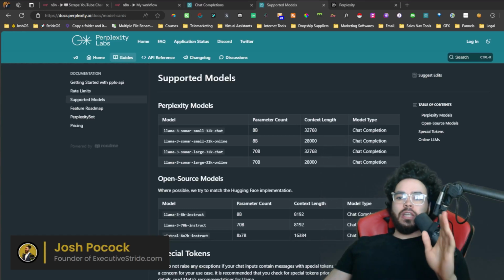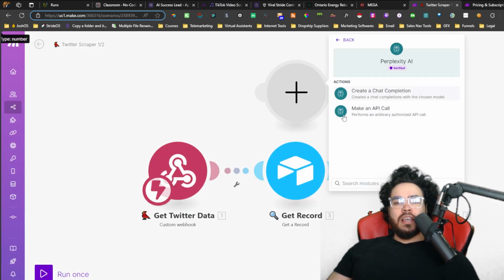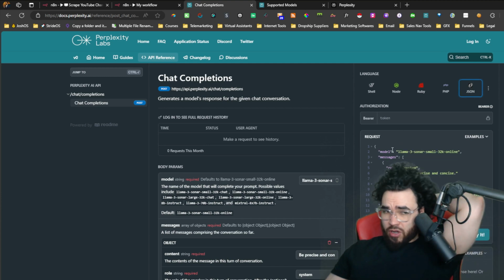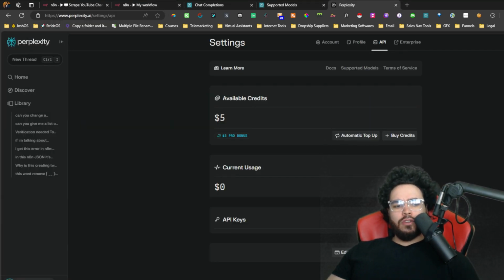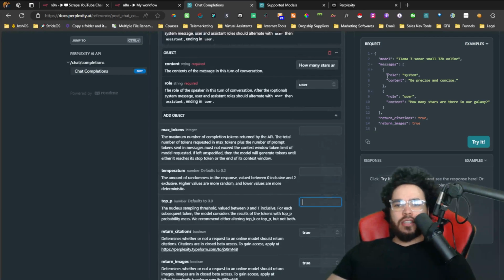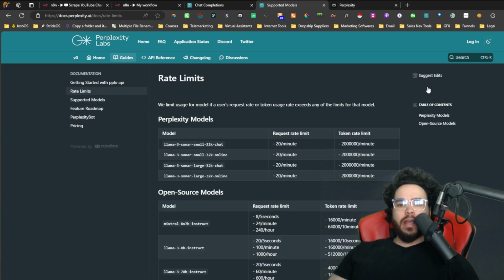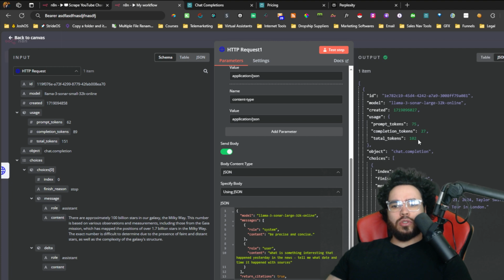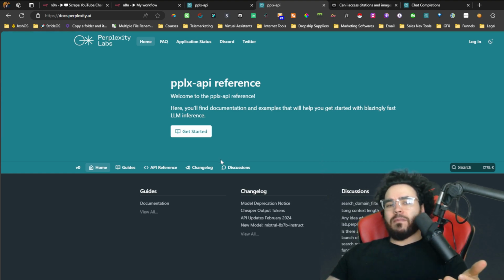Access Perplexity API In n8n To Scrape Live Website Data Through HTTP Request Authorization 🤖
⏳ Timestamps